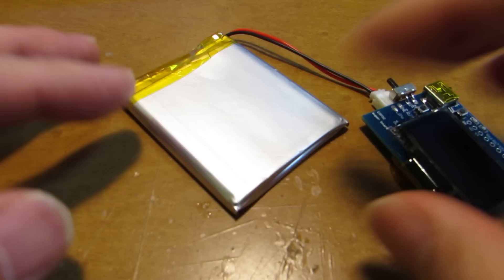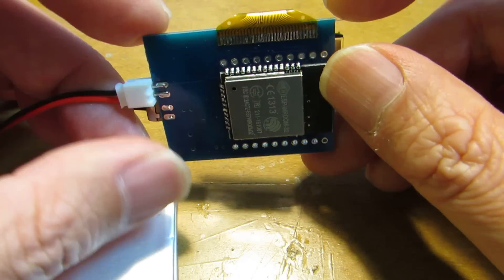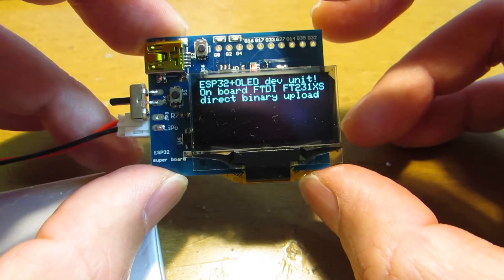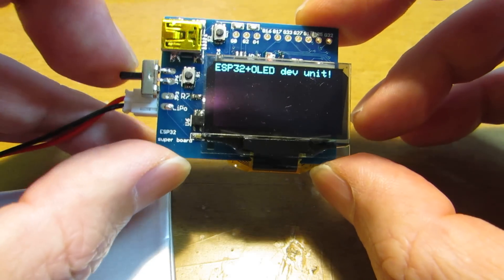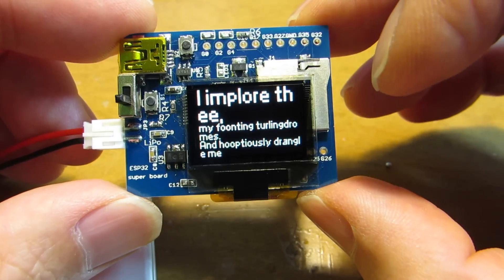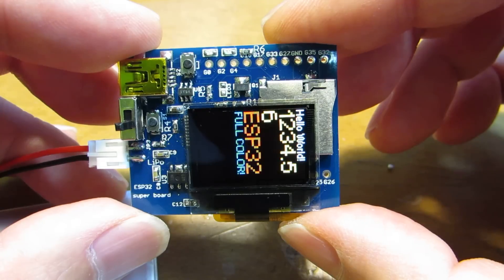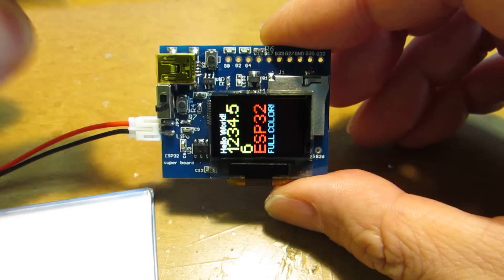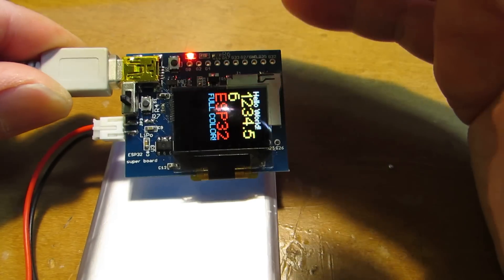ESP32 developing board with full-color OLED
Now the time of full color for ESP32!! This board has on-board FTDI and LiPo charger and FULL COLOR OLED! Everything is on it!